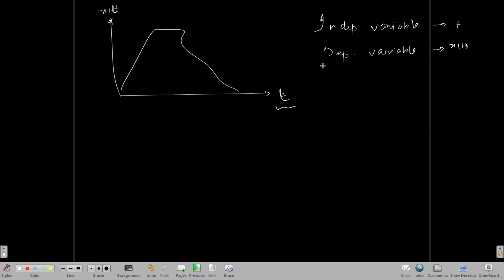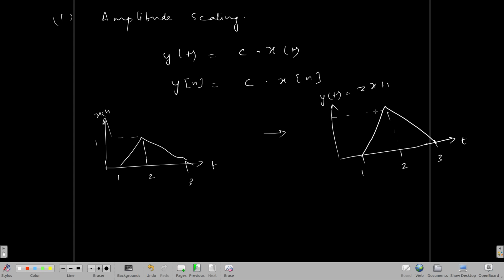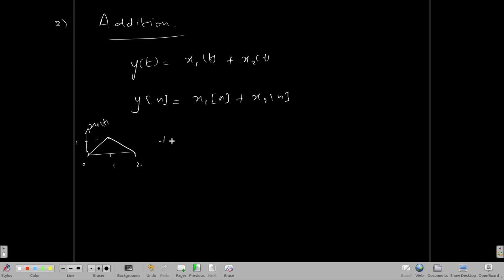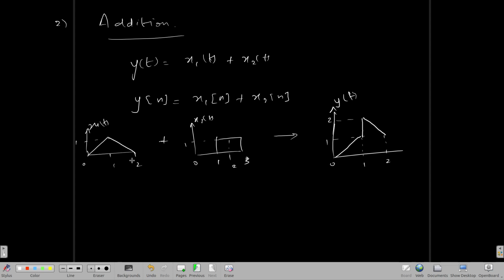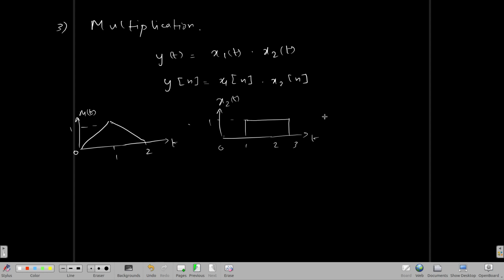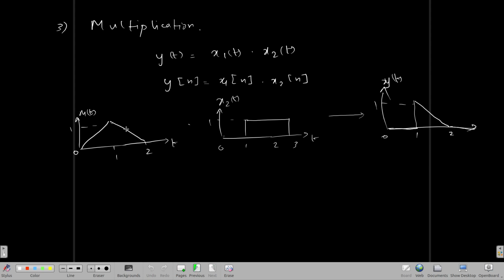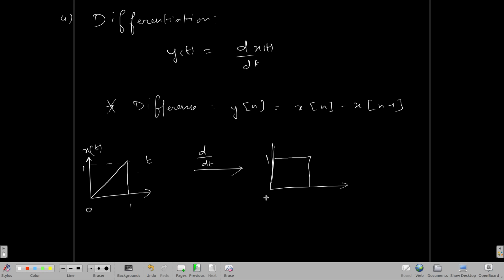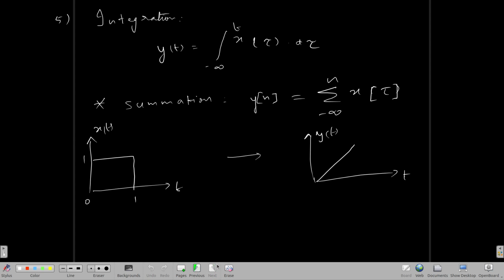Signals and Systems: Lecture 4: Operations On Dependent Variable